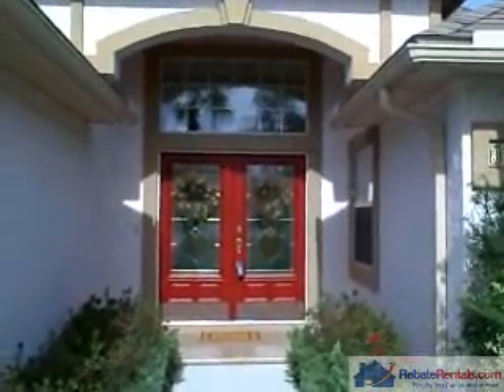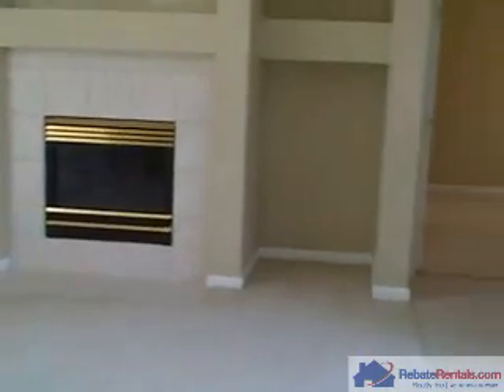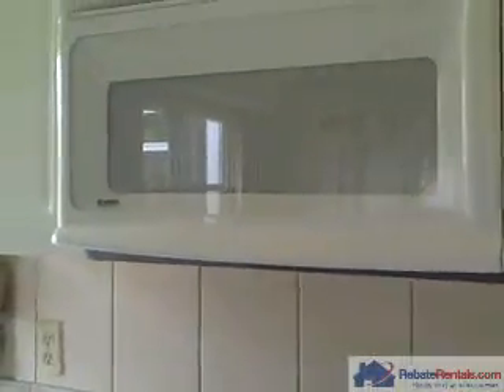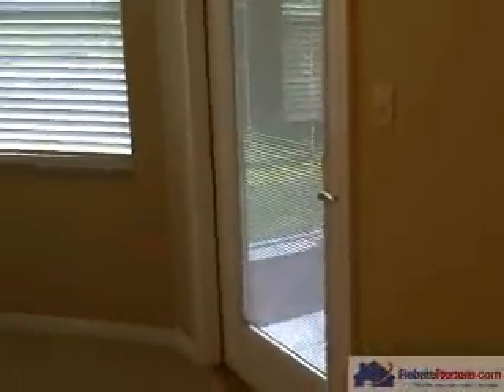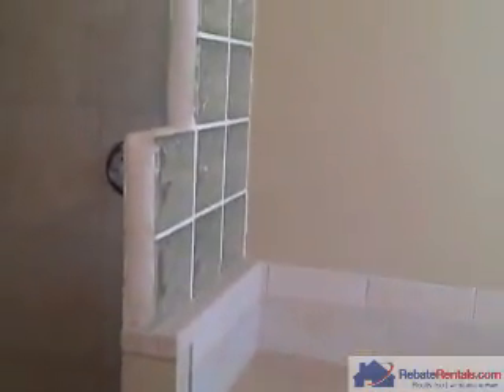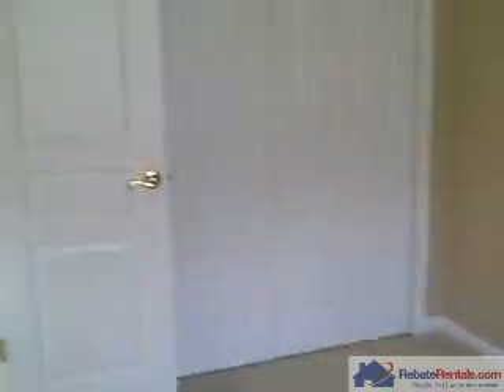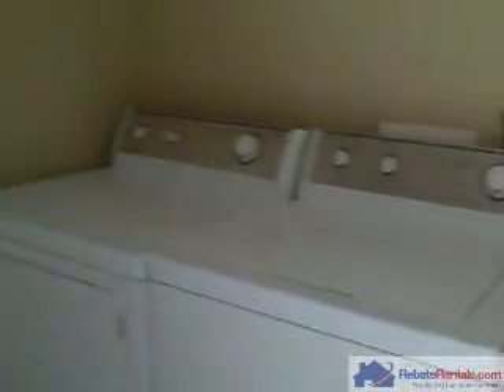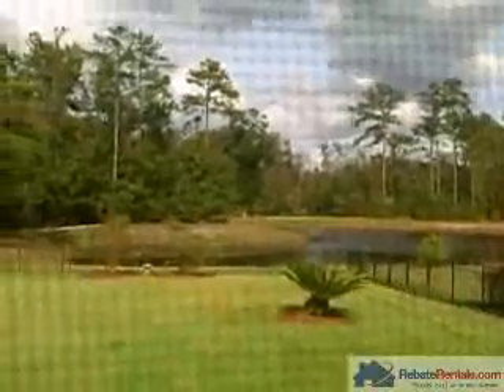Magnolia Point Home Rentals Jacksonville Fl